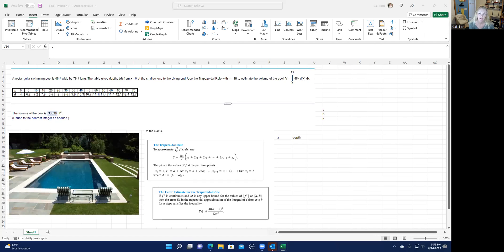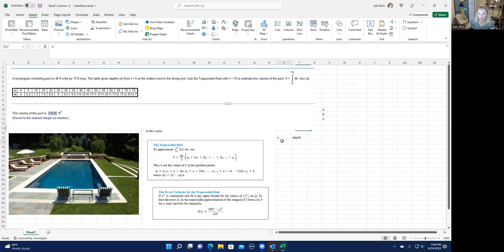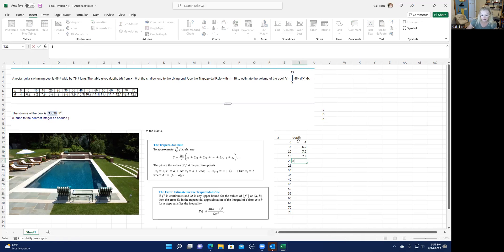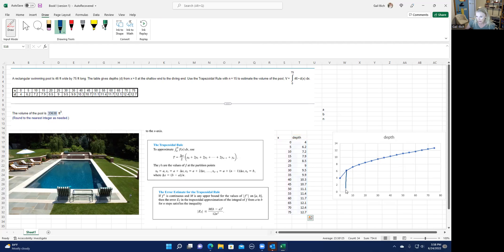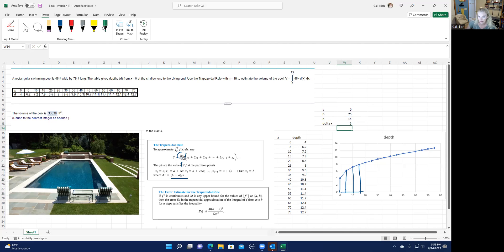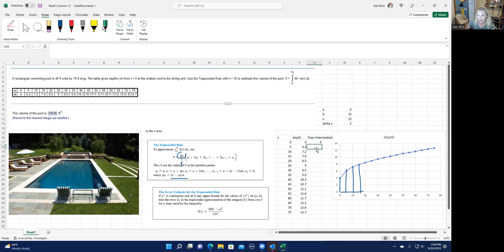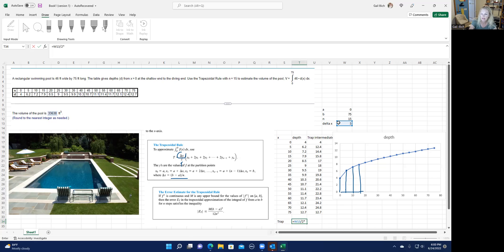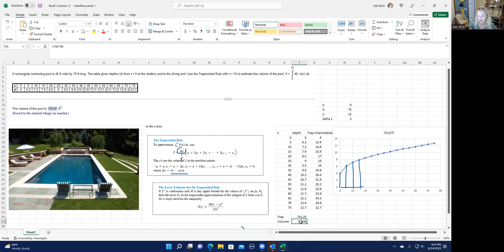Trapezoid Rule Application Finding Volume of Pool using Excel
Need to find the volume of a rectangular pool with varying depth?  Measure the depth at 5 foot intervals and then apply the trapezoid rule to make the estimate!  Use Excel to make the calculations easy!